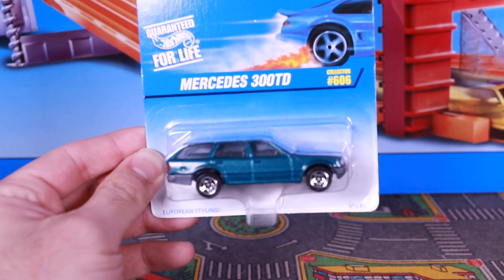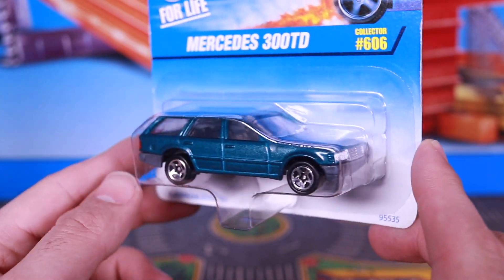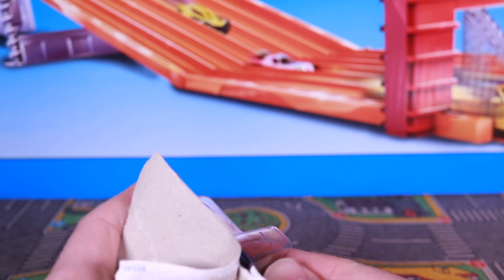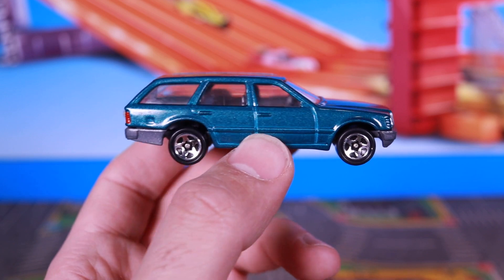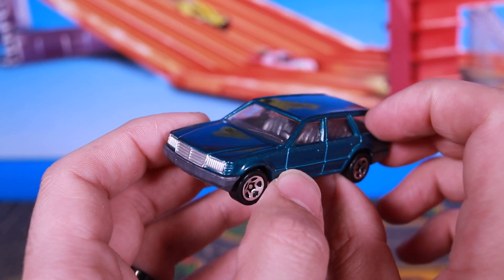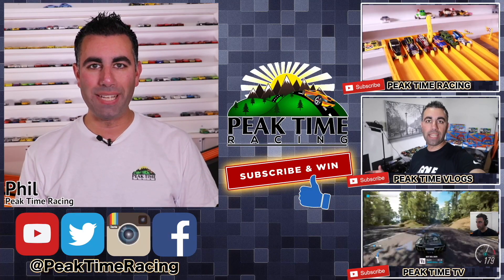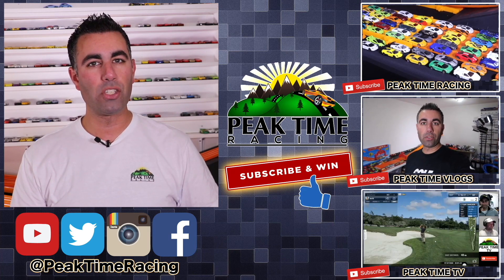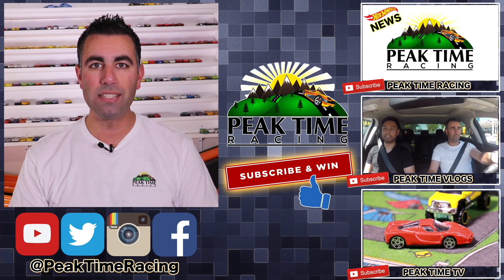HOT WHEELS MERCEDES 300TD WAGON *REVIEW*